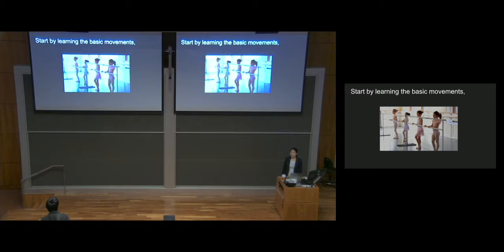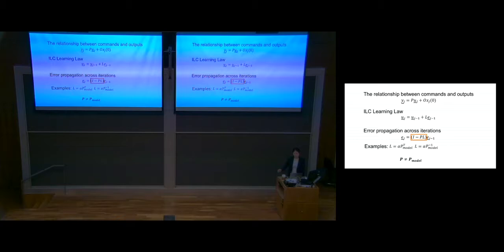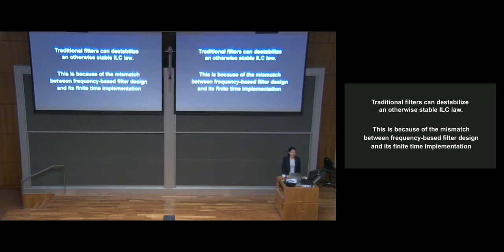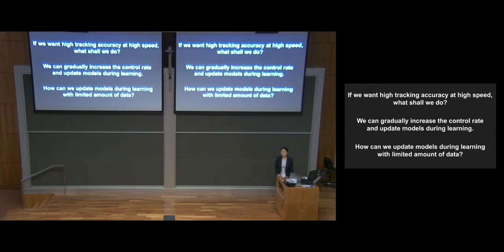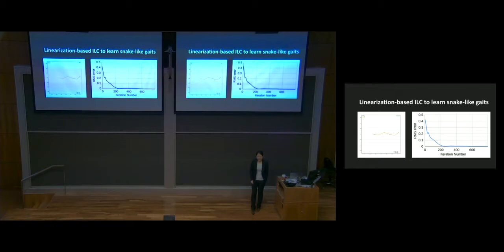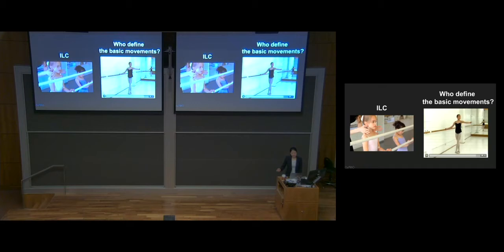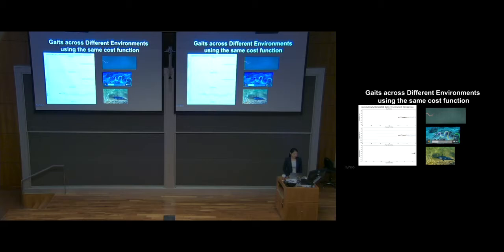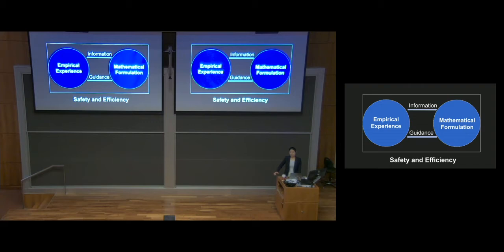Spring 2020 GRASP Special Seminar: Bing Song - February 14th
Columbia University
"Toward an Integration of Learning and Iterative Control Algorithms"

ABSTRACT
Can we make robots learn motor skills in the real world safely and efficiently?
Based on mathematical descriptions of real-world problems, i.e., models, iterative control algorithms can provide safe and efficient solutions to those problems in simulations. Learning from data can handle unmodeled dynamics and unstructured situations. The integration of learning and iterative control algorithms will lead to intelligent robots learning motor skills in practice, toward becoming extensions of both the human body and the human brain.

In this talk, I will discuss my work on integrating learning into control to teach robots motor skills. I will focus on two types of control algorithms, model predictive control with iterative linear-quadratic-regulator for trajectory planning and iterative learning control for trajectory tracking, and how they can be applied for snake robot locomotion. I am interested in how to learn motor skills in a way that is generalizable across individual robots, and how to use models and data under different circumstances.

PRESENTER'S BIOGRAPHY
Bing Song is currently a postdoctoral scientist in Prof. Matei Ciocarlie’s Robotic Manipulation and Mobility Lab at Columbia University. She earned her PhD degree in control theory at Columbia University under the direction of Prof. Richard Longman and Prof. Minh Phan (Dartmouth College). Her thesis is “From Model-Based to Data-Driven Discrete Iterative Learning Control”. Her research interests include iterative learning control, optimal control, repetitive control, and reinforcement learning for robotics.